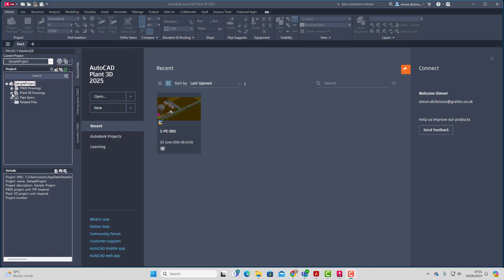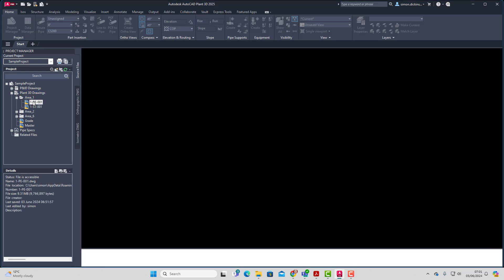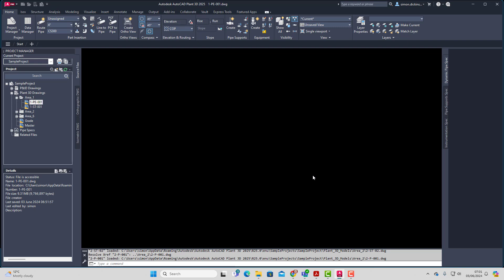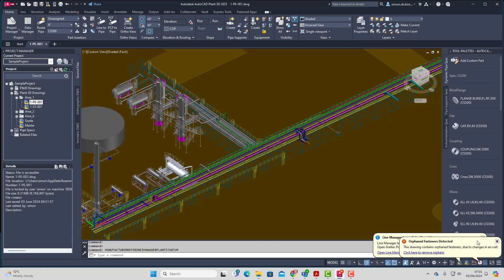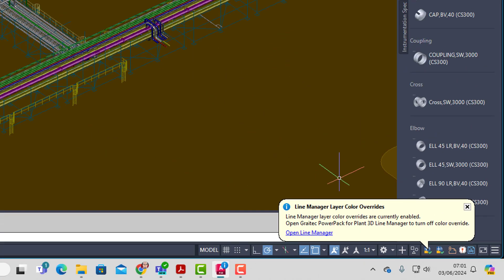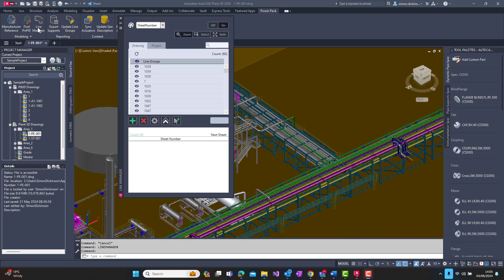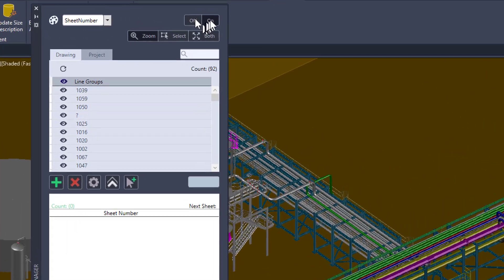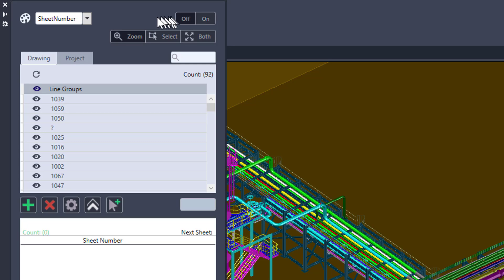PowerPack for Plant 3D - Line Manager Color Overrides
Discover instantly when Line Manager Color overrides are active, enhancing your project visibility and control.

Discover the ultimate Autodesk Plant 3D plugin: PowerPack for Plant 3D